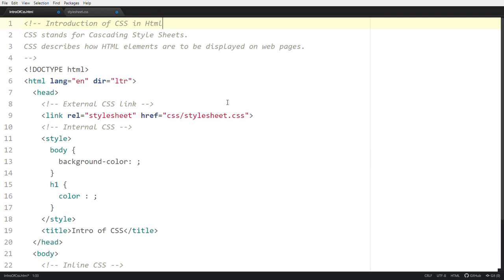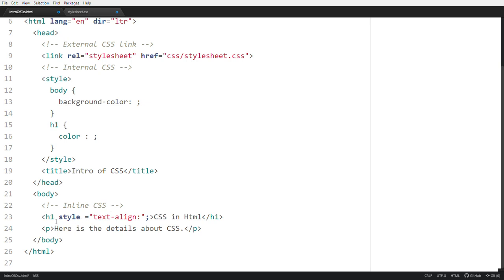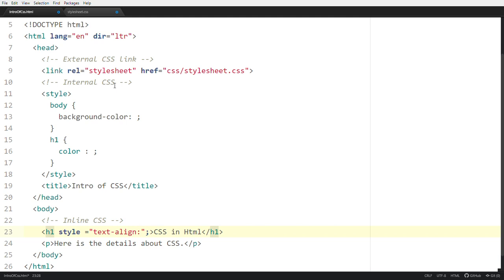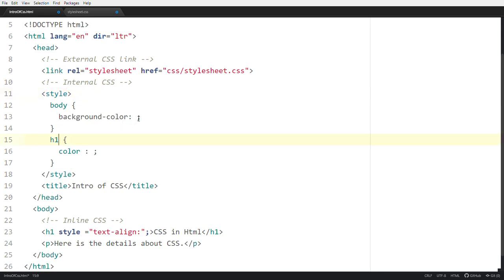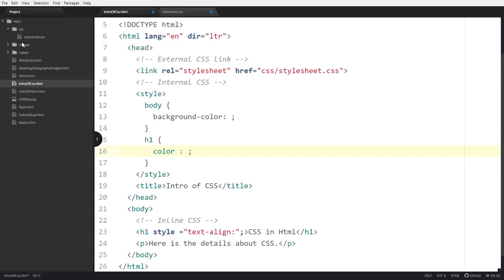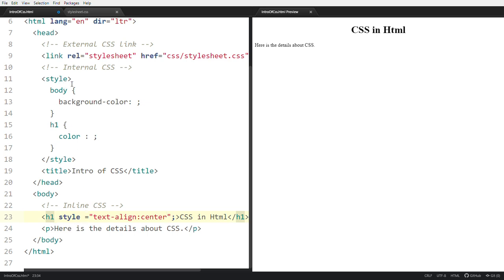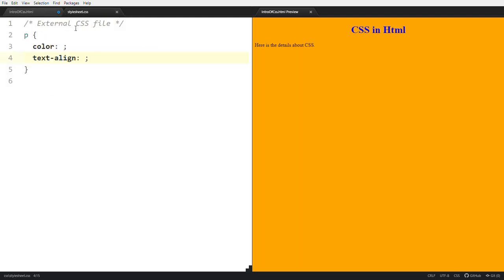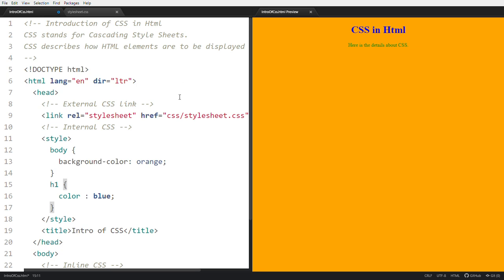How to add CSS ? | Nataraja Murthy | HTML #30 | Stay Safe and Learn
Explanation about "Introduction of CSS" file.